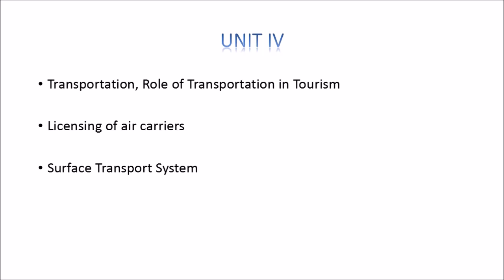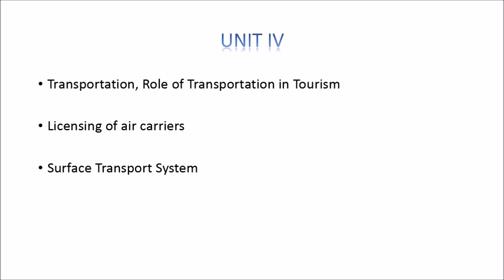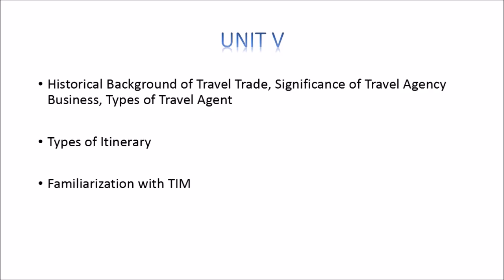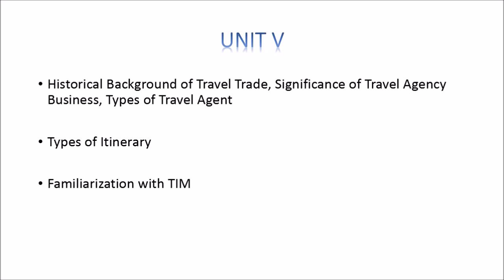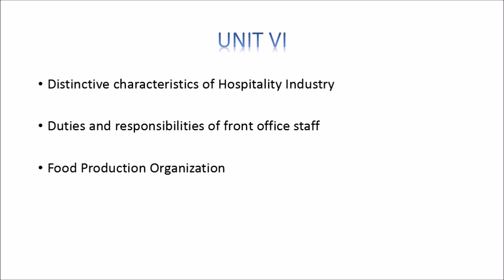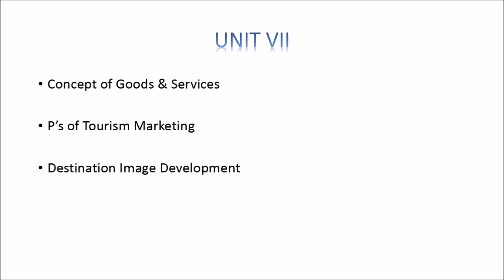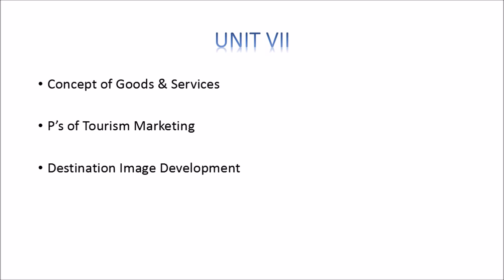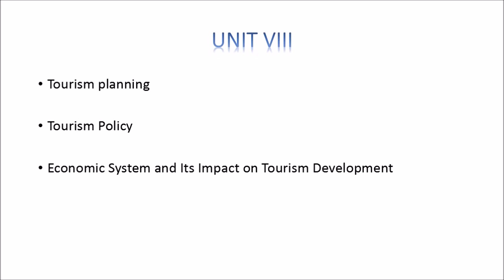NTA NET Paper 2 - Tourism administration and management new syllabus detail with topic description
This video is about the new syllabus of Tourism administration, i shall soon come up with more chapter-wise videos to elaborate these topics in detail.